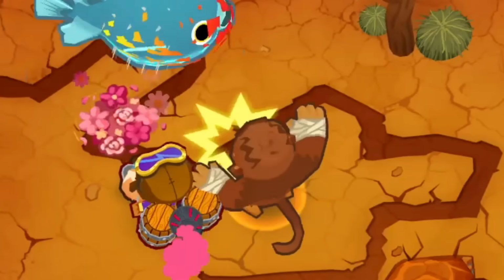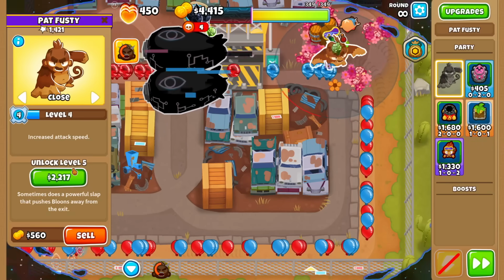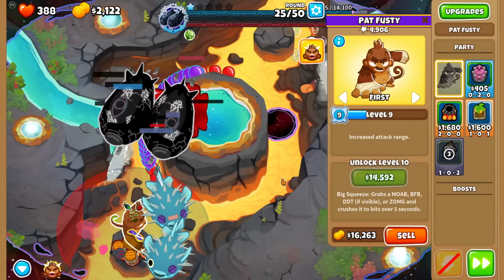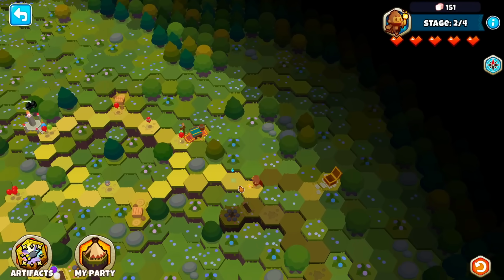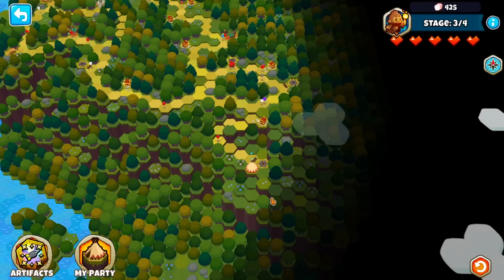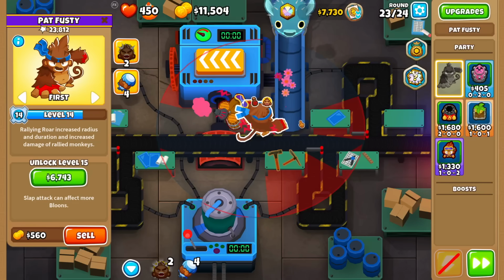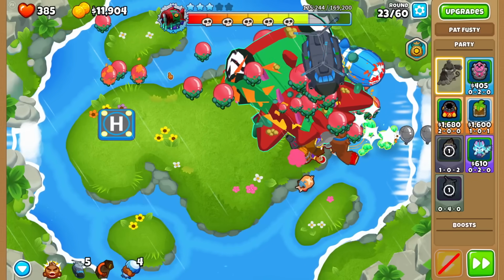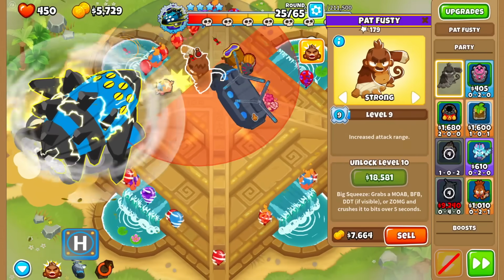I Discovered Pat Fusty's FINAL Form... (Bloons TD 6)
I Turned PAT FUSTY Into A Monster... BTD6 / Bloons TD 6 - this short range hero isn't known for its damage, but today we juice Pat up with everything we can get our hands on!

0:00 Stage 1
9:10 Stage 2
14:19 Stage 3
22:53 Stage 4